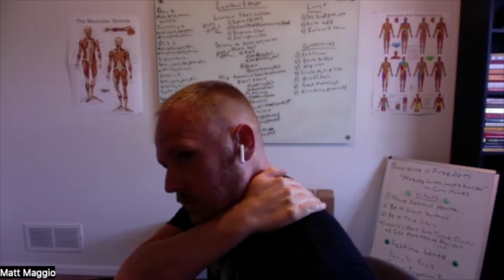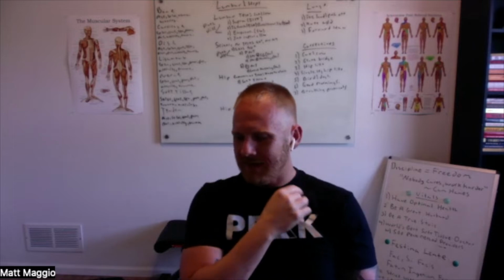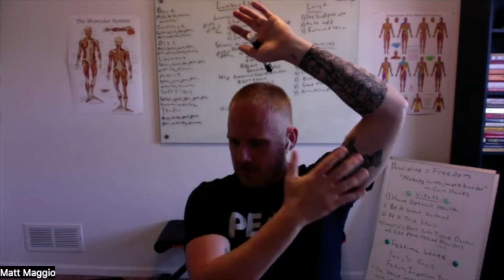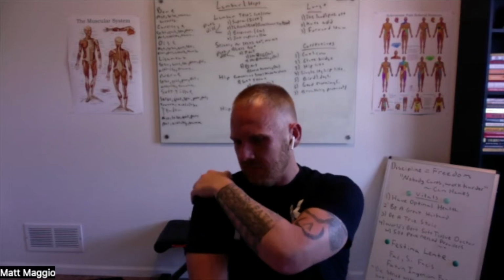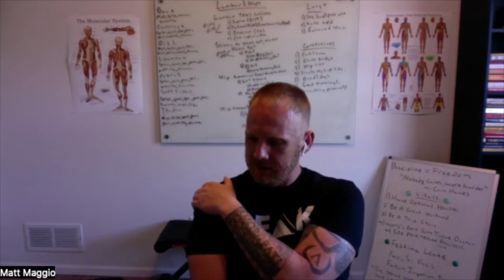Provider Case Review: Chronic Shoulder Pain That Hurts All The Time & MRI With No Real Answers.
In this video, I had a great opportunity to talk with a 𝐌𝐚𝐬𝐬𝐚𝐠𝐞 𝐓𝐡𝐞𝐫𝐚𝐩𝐢𝐬𝐭 𝐧𝐚𝐦𝐞𝐝 S𝐚𝐫𝐚 𝐟𝐫𝐨𝐦 𝐎𝐤𝐥𝐚𝐡𝐨𝐦𝐚 about getting to the root cause of what is causing her client's chronic shoulder pain that also had an MRI with no answers.⁣⁣⁣⁣
𝐈𝐧 𝐭𝐡𝐞 𝐯𝐢𝐝𝐞𝐨 𝐰𝐞 𝐠𝐨 𝐨𝐯𝐞𝐫 𝐭𝐡𝐞 𝐟𝐨𝐥𝐥𝐨𝐰𝐢𝐧𝐠:⁣⁣⁣⁣
𝟷. 𝘐𝘮𝘱𝘰𝘳𝘵𝘢𝘯𝘤𝘦 𝘰𝘧 𝘵𝘢𝘬𝘪𝘯𝘨 𝘢 𝘥𝘦𝘵𝘢𝘪𝘭𝘦𝘥 𝘢𝘯𝘥 𝘵𝘩𝘰𝘳𝘰𝘶𝘨𝘩 𝘪𝘯𝘫𝘶𝘳𝘺 𝘩𝘪𝘴𝘵𝘰𝘳𝘺.⁣⁣⁣⁣
𝟸. 𝘍𝘪𝘨𝘶𝘳𝘪𝘯𝘨 𝘰𝘶𝘵 𝘸𝘩𝘦𝘳𝘦 𝘵𝘩𝘦 𝘳𝘰𝘰𝘵 𝘰𝘧 𝘵𝘩𝘦 𝘱𝘳𝘰𝘣𝘭𝘦𝘮 𝘪𝘴 𝘤𝘰𝘮𝘪𝘯𝘨 𝘧𝘳𝘰𝘮.⁣⁣⁣⁣
𝟹. 𝘜𝘯𝘥𝘦𝘳𝘴𝘵𝘢𝘯𝘥𝘪𝘯𝘨 𝘵𝘩𝘢𝘵 𝘢𝘭𝘭 𝘪𝘯𝘫𝘶𝘳𝘪𝘦𝘴 𝘢𝘳𝘦𝘯'𝘵 𝘫𝘶𝘴𝘵 𝘥𝘶𝘦 𝘵𝘰 𝘢𝘯 𝘶𝘯𝘥𝘦𝘳𝘭𝘺𝘪𝘯𝘨 𝘴𝘰𝘧𝘵 𝘵𝘪𝘴𝘴𝘶𝘦 𝘱𝘳𝘰𝘣𝘭𝘦𝘮.⁣⁣
𝟺. 𝘞𝘩𝘦𝘯 𝘪𝘵'𝘴 𝘢𝘱𝘱𝘳𝘰𝘱𝘳𝘪𝘢𝘵𝘦 𝘵𝘰 𝘪𝘮𝘱𝘭𝘦𝘮𝘦𝘯𝘵 𝘦𝘹𝘦𝘳𝘤𝘪𝘴𝘦?⁣⁣
𝟻. 𝘞𝘩𝘢𝘵 𝘴𝘱𝘦𝘤𝘪𝘧𝘪𝘤 𝘢𝘳𝘦𝘢𝘴 𝘵𝘰 𝘧𝘰𝘤𝘶𝘴 𝘰𝘯 𝘢𝘯𝘥 𝘵𝘳𝘦𝘢𝘵?⁣⁣
𝟼. 𝘊𝘰𝘮𝘮𝘶𝘯𝘪𝘤𝘢𝘵𝘪𝘯𝘨 𝘵𝘩𝘦 𝘱𝘳𝘰𝘤𝘦𝘴𝘴 𝘤𝘰𝘳𝘳𝘦𝘤𝘵𝘭𝘺 𝘢𝘯𝘥 𝘦𝘥𝘶𝘤𝘢𝘵𝘪𝘯𝘨 𝘵𝘩𝘦 𝘤𝘭𝘪𝘦𝘯𝘵 𝘰𝘯 𝘸𝘩𝘢𝘵 𝘺𝘰𝘶 𝘸𝘪𝘭𝘭 𝘥𝘰 𝘢𝘯𝘥 𝘸𝘩𝘢𝘵 𝘵𝘩𝘦𝘺 𝘯𝘦𝘦𝘥 𝘵𝘰 𝘥𝘰.⁣⁣
𝟽. 𝘙𝘦𝘷𝘪𝘦𝘸 𝘰𝘧 𝘵𝘩𝘦 𝘔𝘙𝘐 𝘧𝘪𝘯𝘥𝘪𝘯𝘨𝘴.